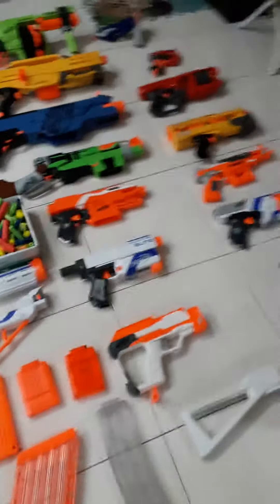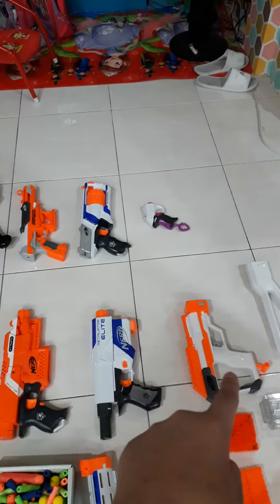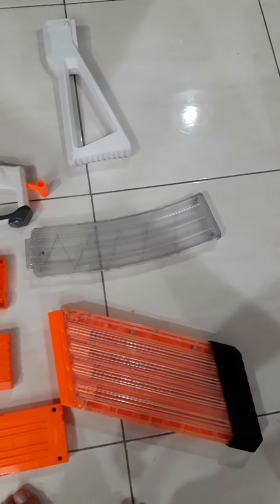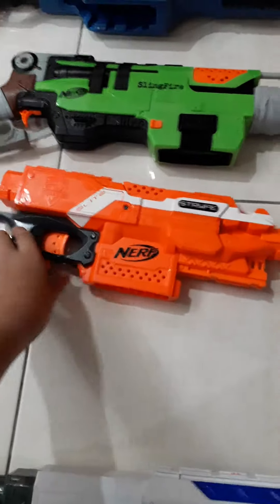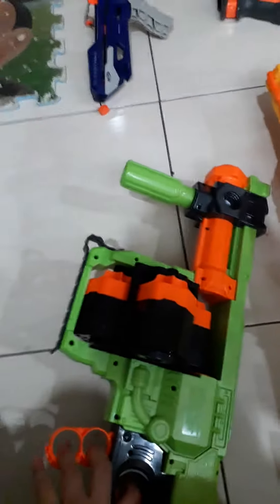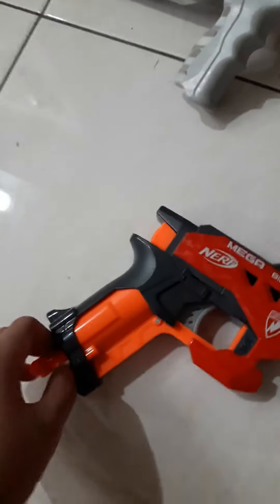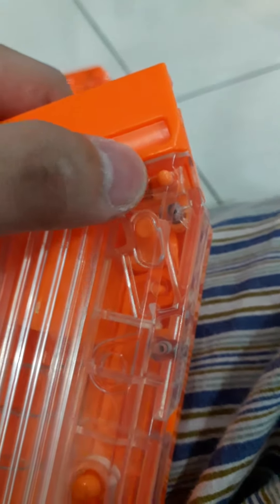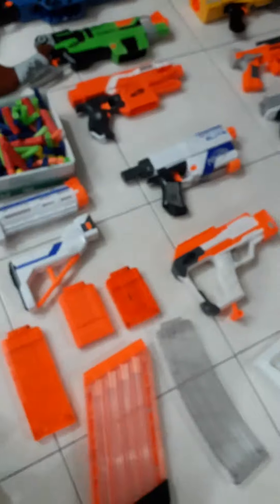My nerf arsenal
Arsenal udate will be on February.